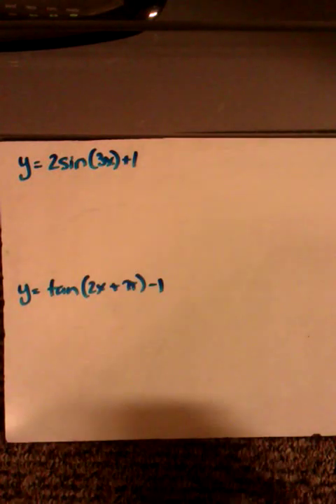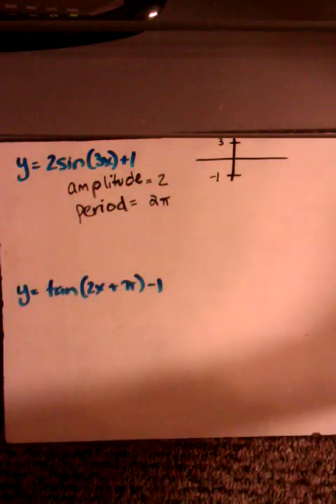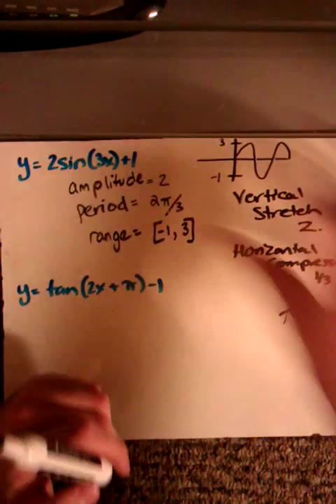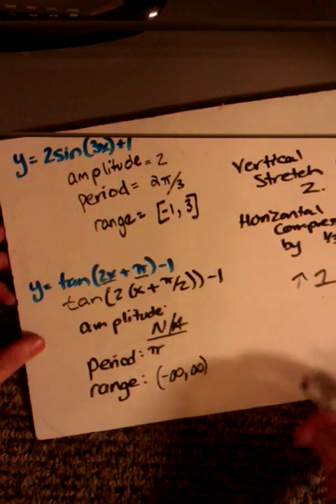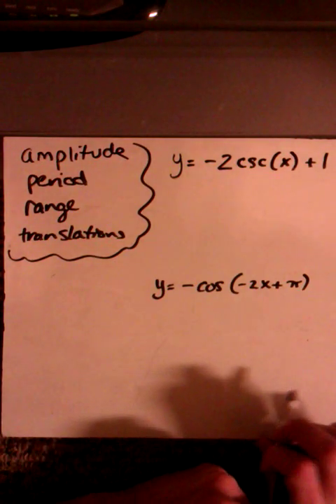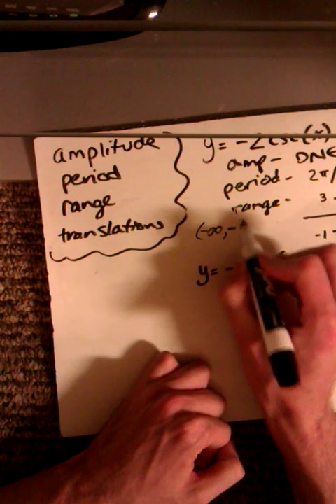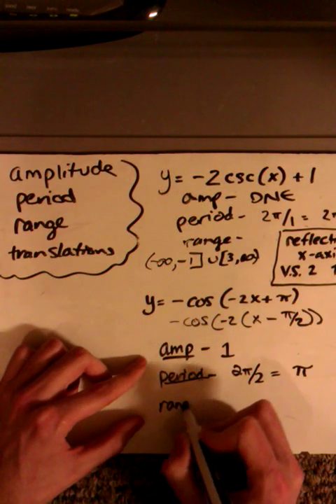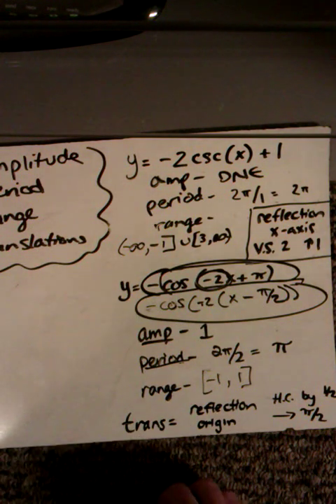Amplitude, Period, Range, and Translations of Trig Functions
I talk about how to find the Amplitude, Period and Range for some trig functions. Then we list all of the graphical transformations for each function we look at.